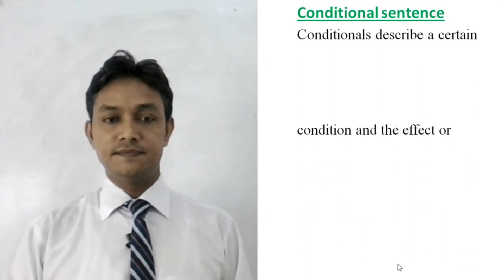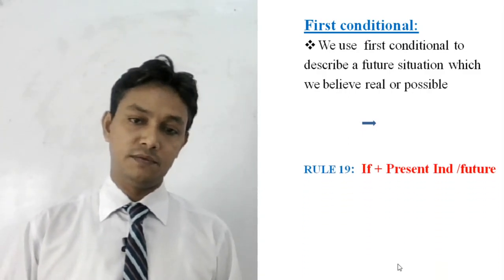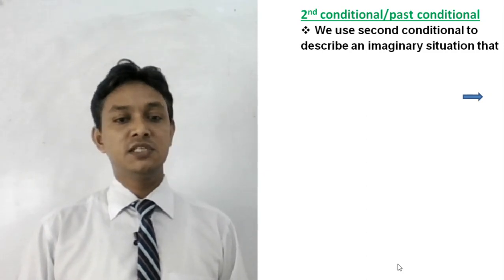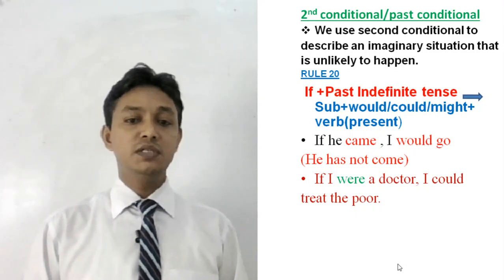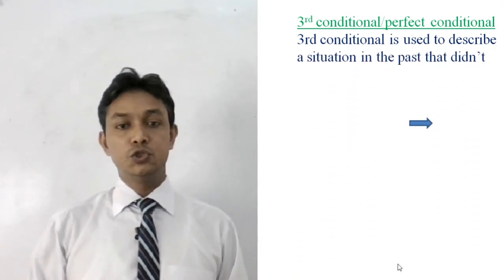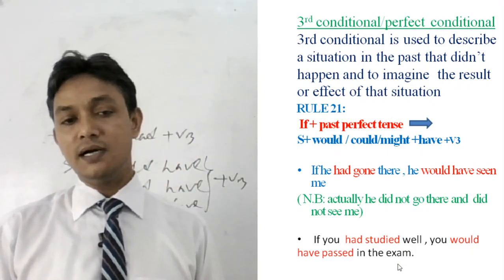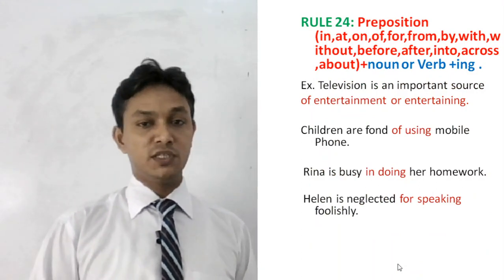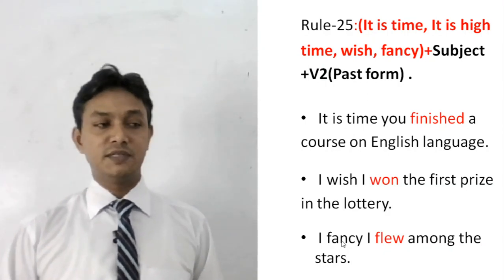Right form of verbs-Part -02